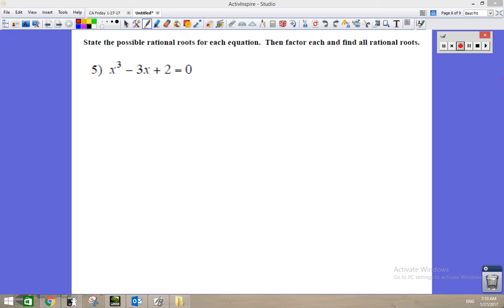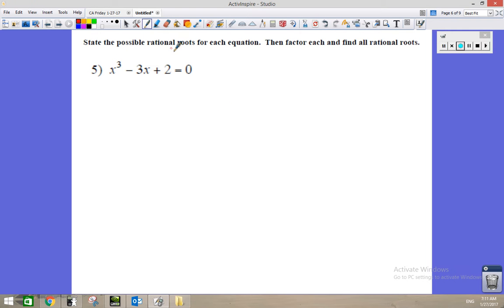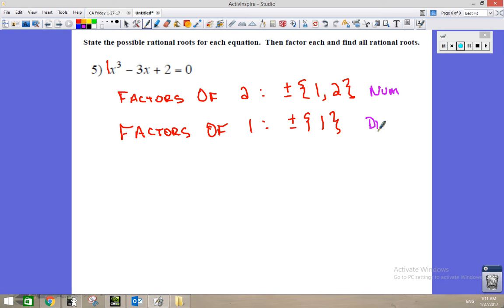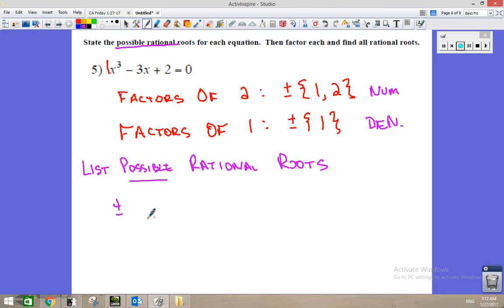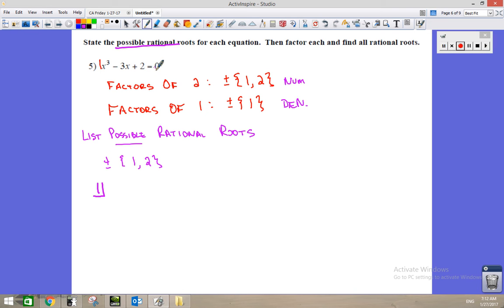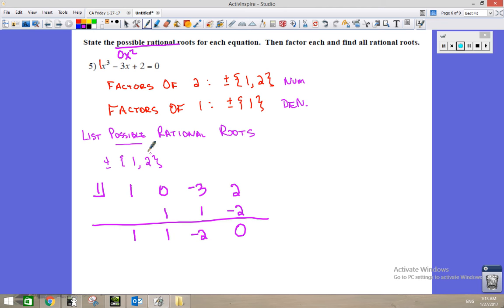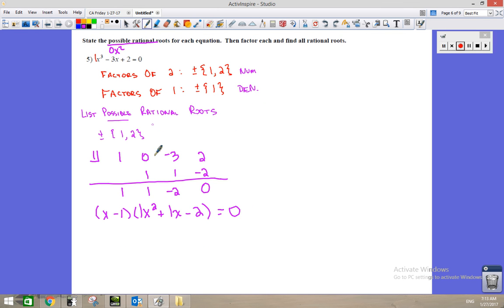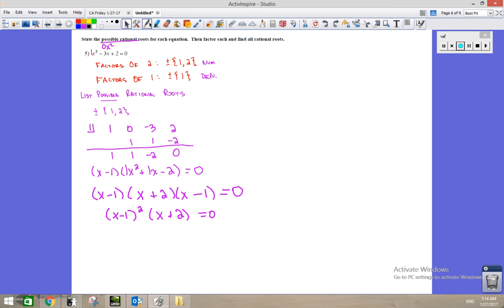GP3 CA Skill 4g Day1 problem 5 solution